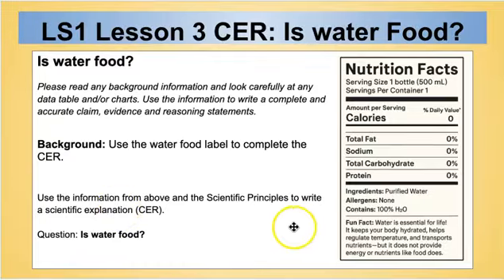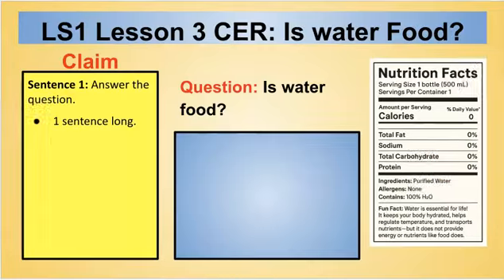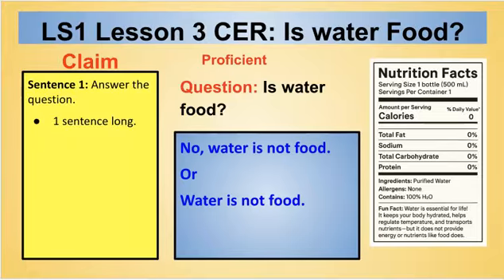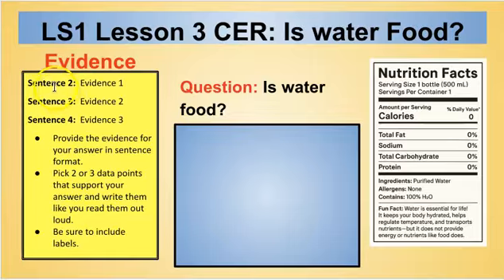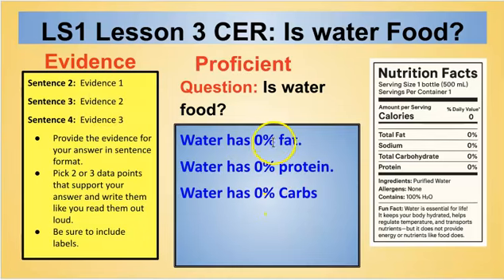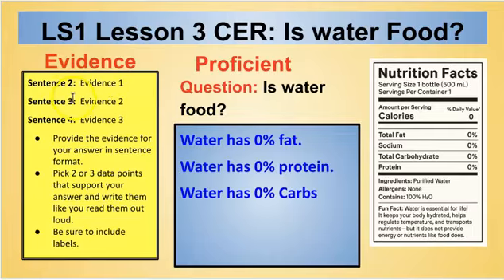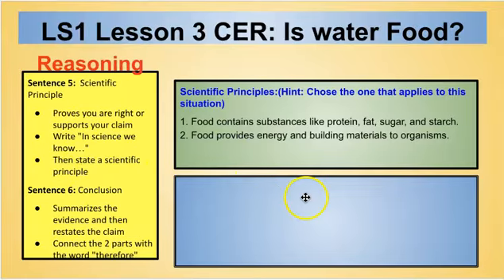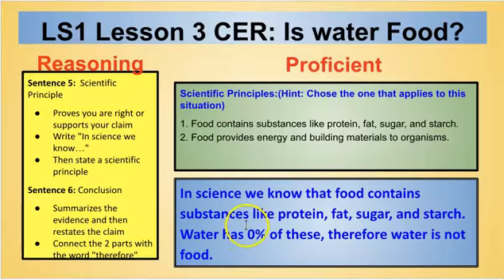LS1 Lesson 3 CER: Is water Food? Key